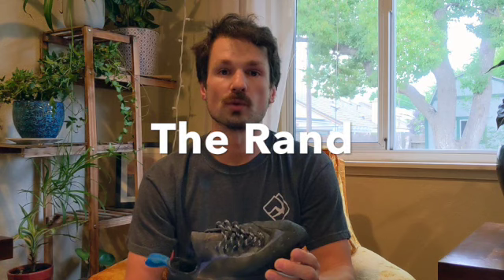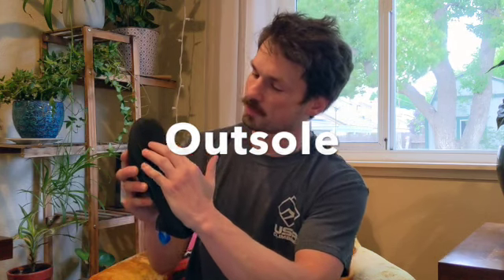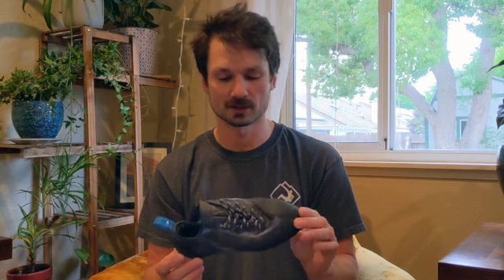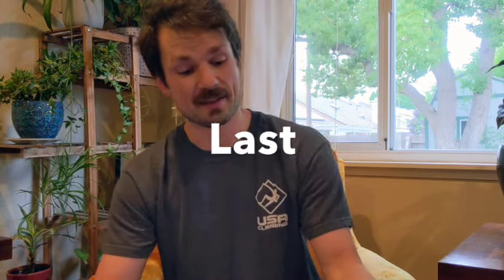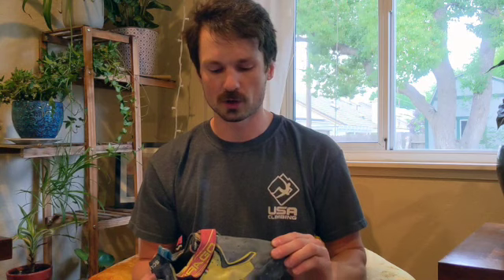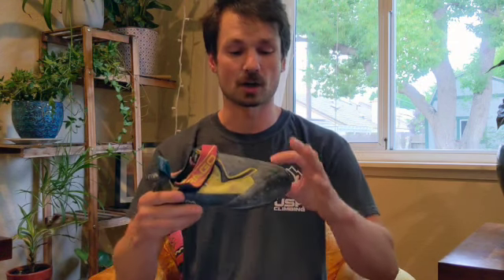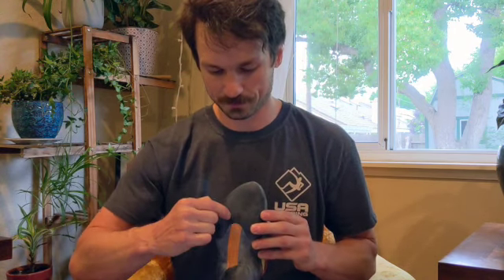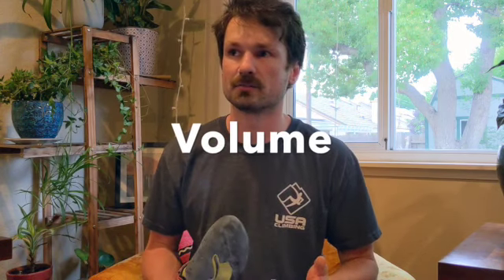Anatomy of a climbing shoe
This video was made with the intention of building your knowledge around the functions and materials of a climbing shoe.

The Rand (00:56)
Outsole (1:39)
Midsole (2:03)
Upper (3:15)
Closure System (4:26)
Last (6:12)
Profile (6:58)
Volume (8:43)